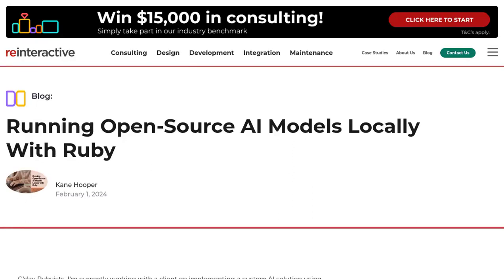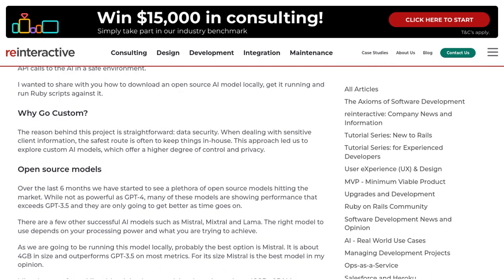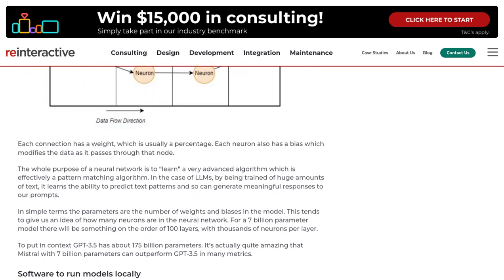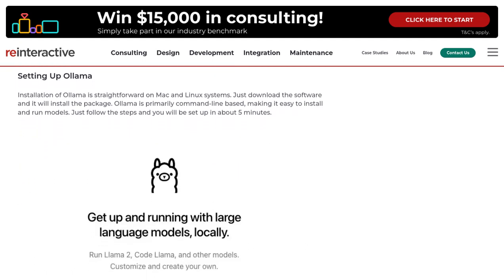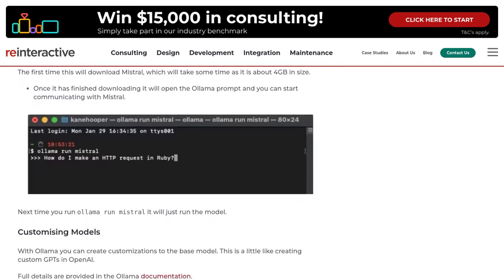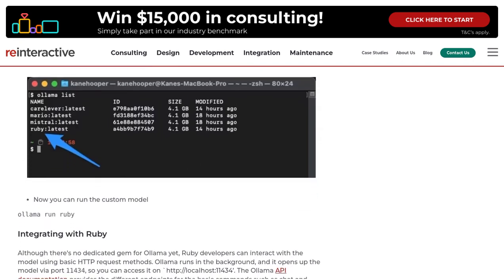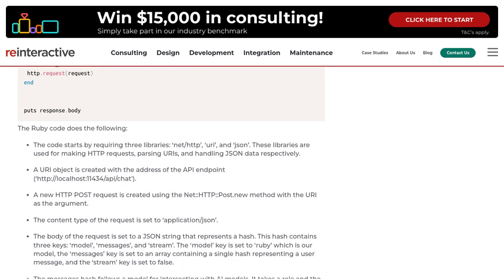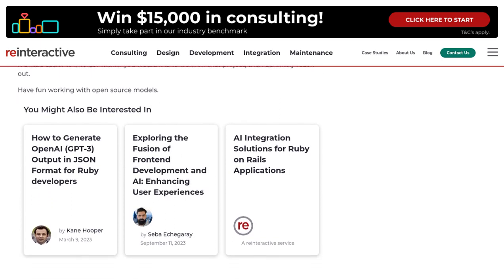Running Open-Source AI Models Locally with Ruby: Enhancing Data Security and Efficiency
The author of the HackerNews post discusses the benefits of running open-source AI models locally using Ruby for data security reasons. They recommend using the Mistral model and provide instructions on how to set it up using Ollama software. The author also mentions the possibility of creating a Ruby wrapper for the Ollama APIs. In the comments, other users share their experiences with running AI models locally and suggest alternative models and frameworks. Some users also discuss the deployment process and provide insights into different approaches. Overall, the post and comments highlight the practical use cases and potential of running open-source AI models locally with Ruby.